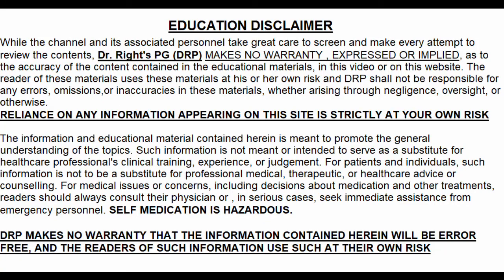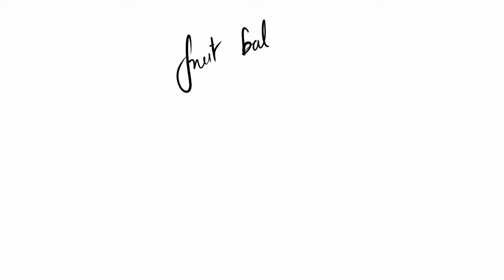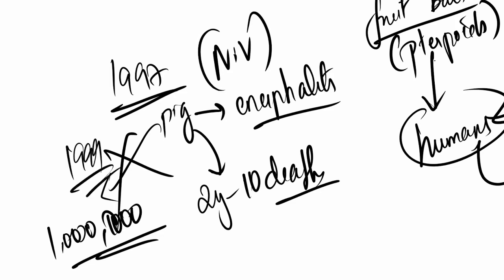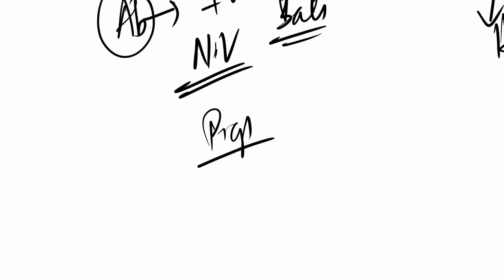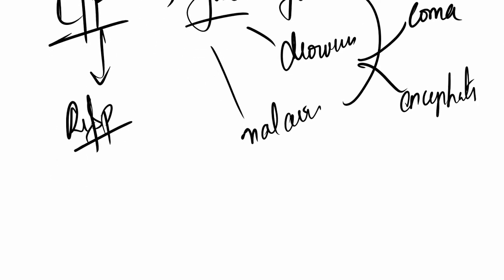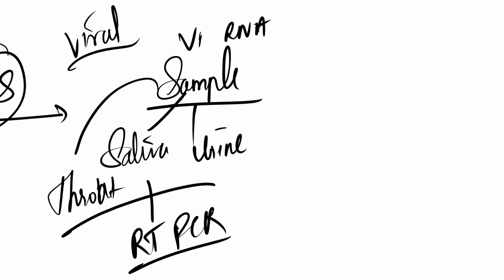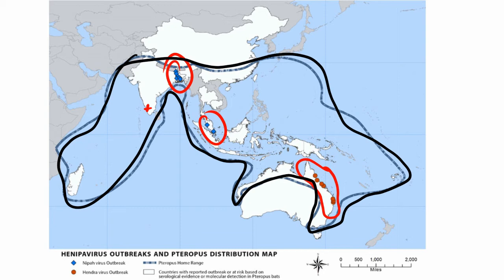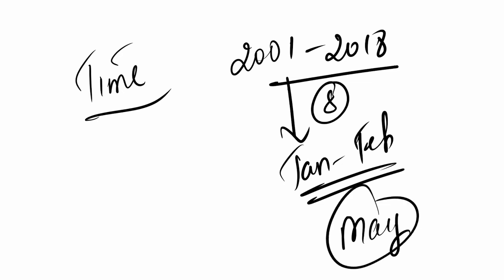Nipah Virus - All we know ( Microbiology / SPM )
With the recent outbreak , its the correct time to talk about Nipah Virus and how to deal with the current situation both as Doctors and as Citizens

Attributions

Rhys at the English language Wikipedia [
GFDL or CC-BY-SA-3.0 via Wikimedia Commons

Spread map : Public domain